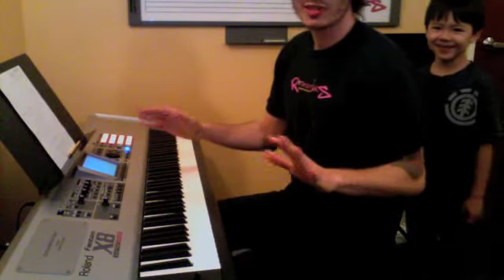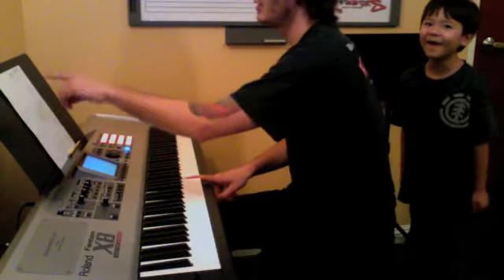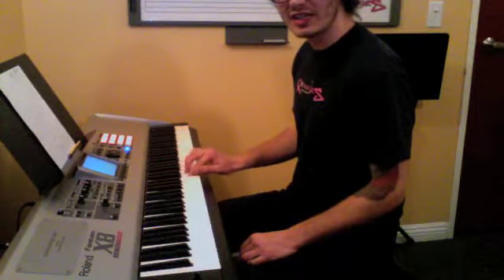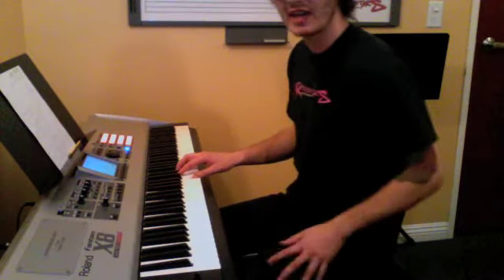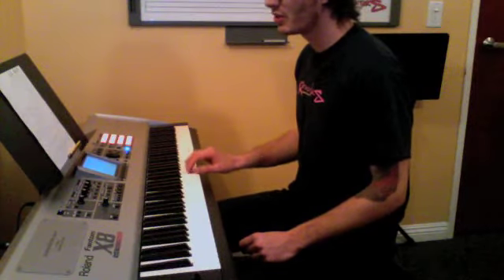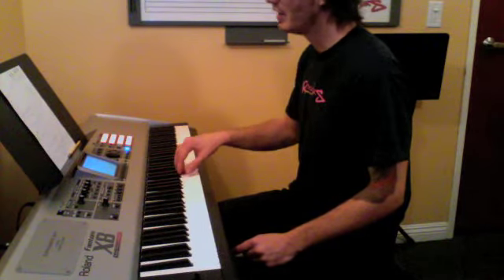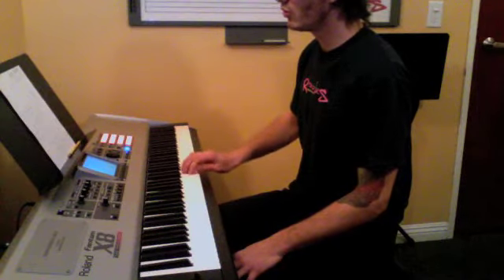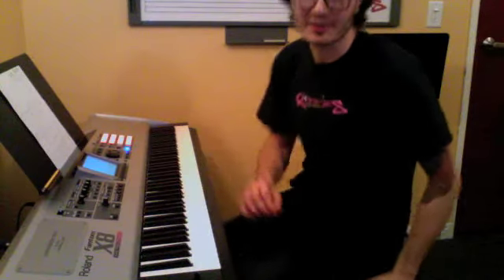CC_011712_AS_400